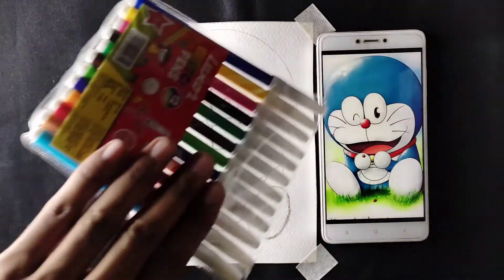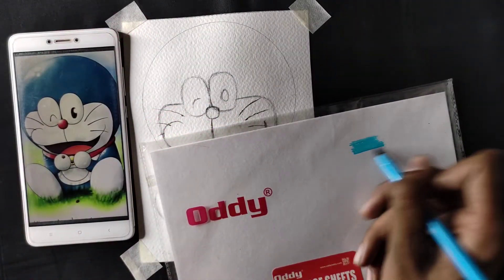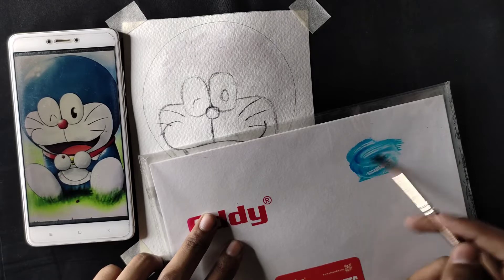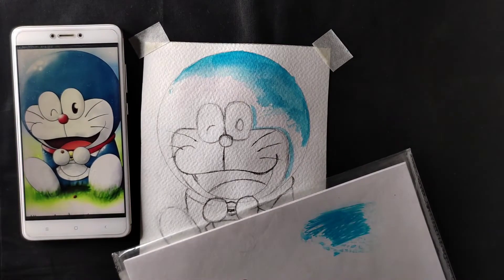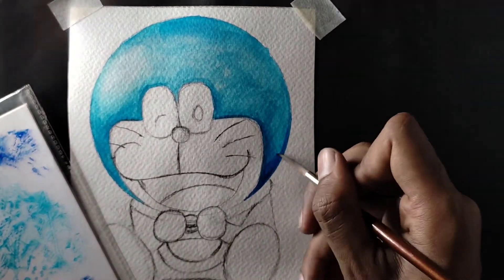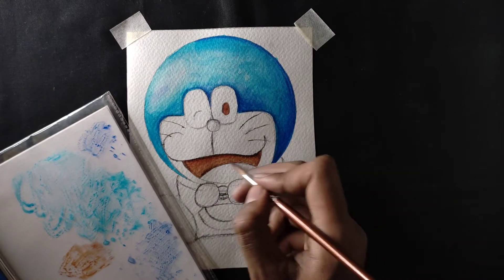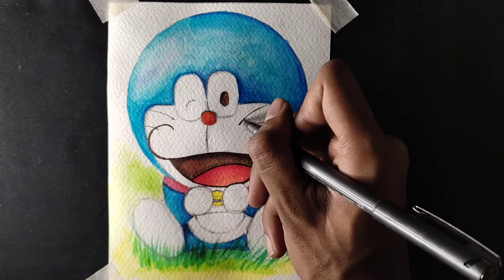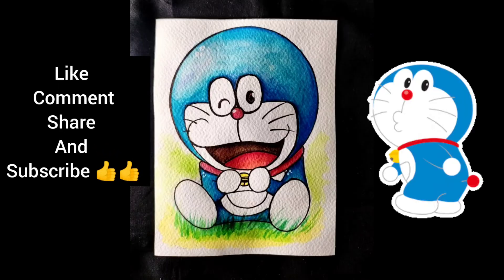Can i draw DORAEMON using sketch colours /Unique technique to use sketch colours/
doraemon drawing
doraemon cartoon
doraemon cute drawing